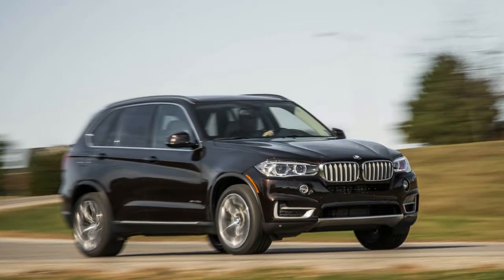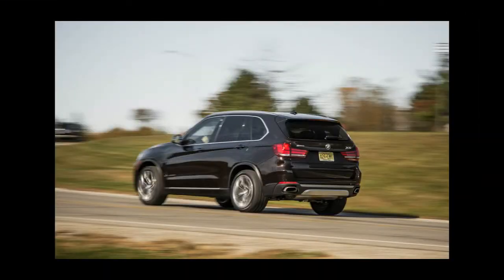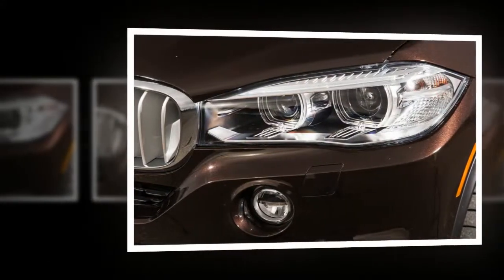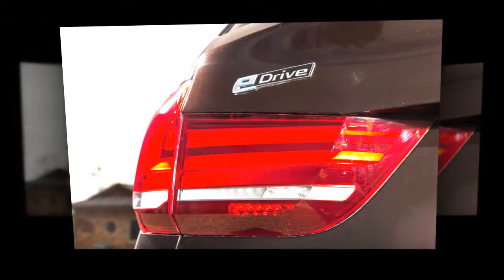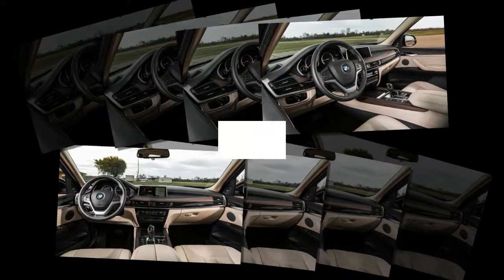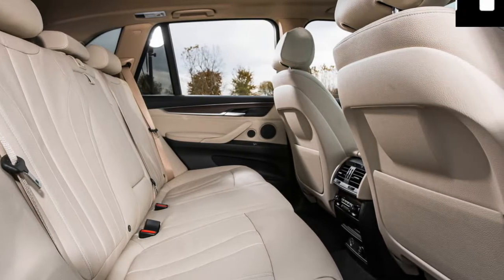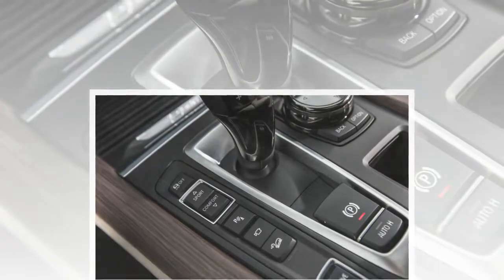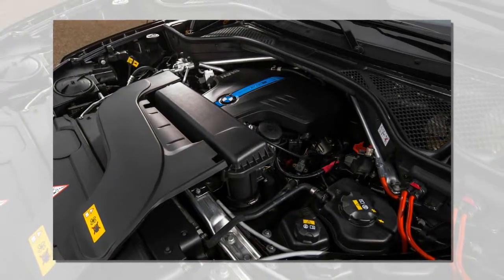2016 BMW X5 xDrive40e Review